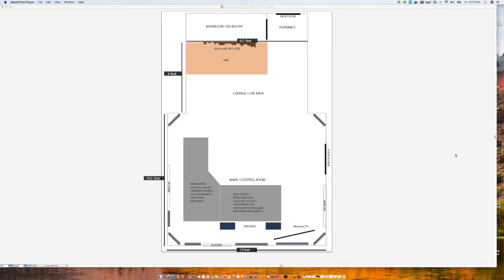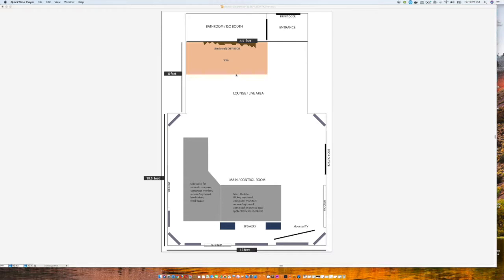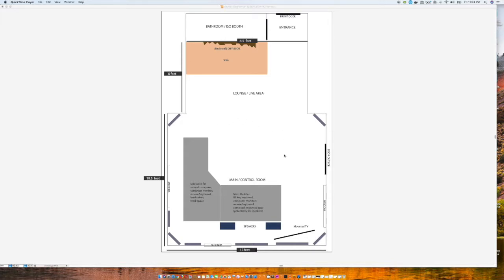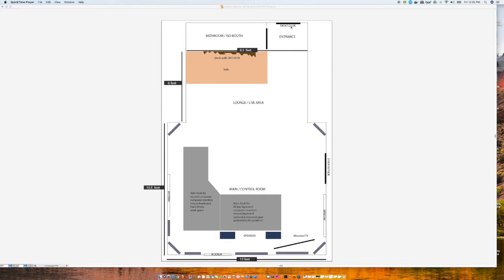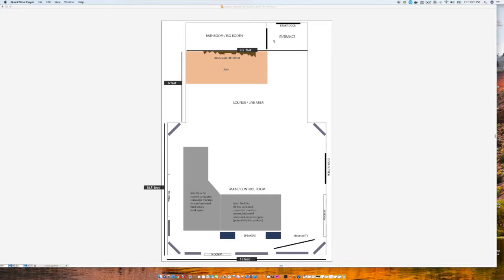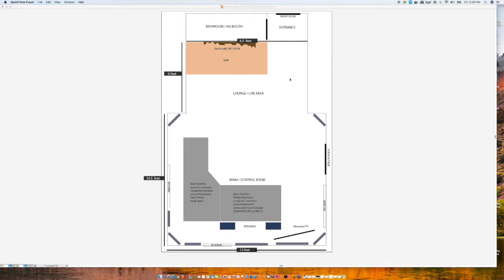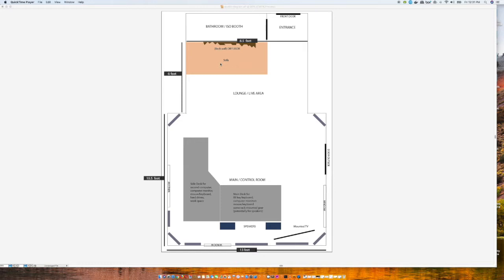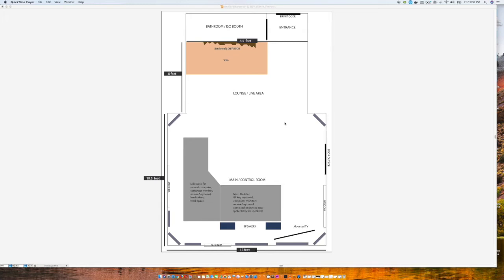Home Studio Design Step 1: Room Layout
In this video I discuss my plans for the layout of my new home music studio. The room is currently empty (except for a sofa.)  I cover:

- room dimensions
- speaker placement
- main work area (desk) placement
- acoustic treatment (absorption, bass traps, diffusers, etc.)

I hope this is helpful for anyone who is planning to create their own home studio!